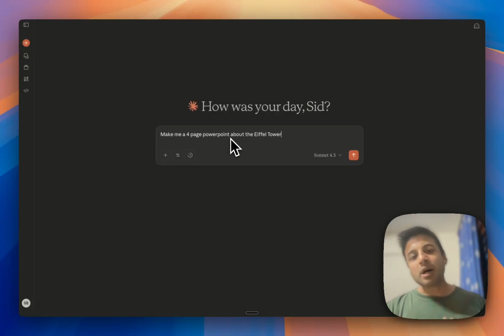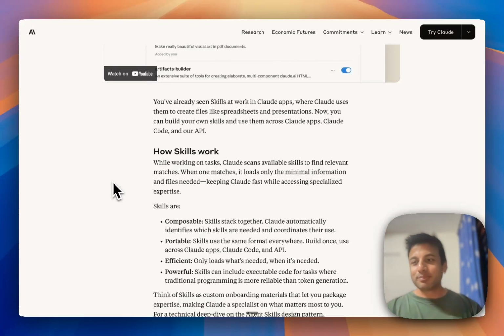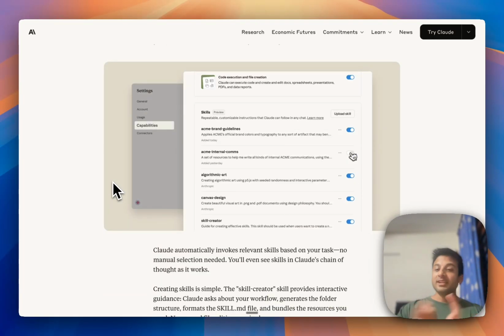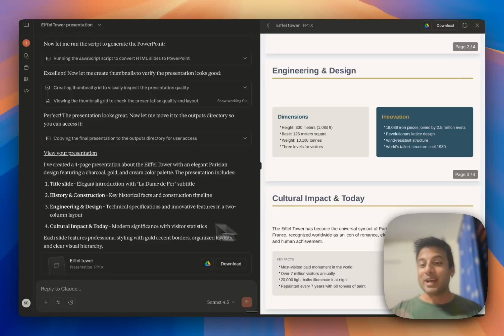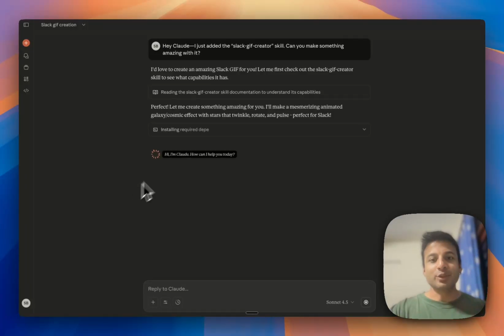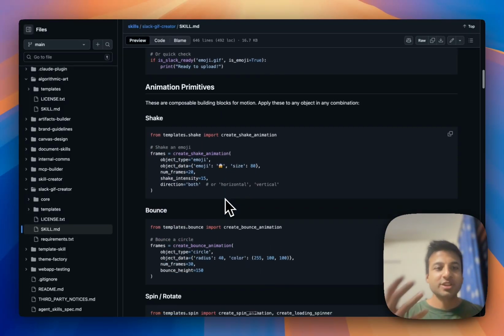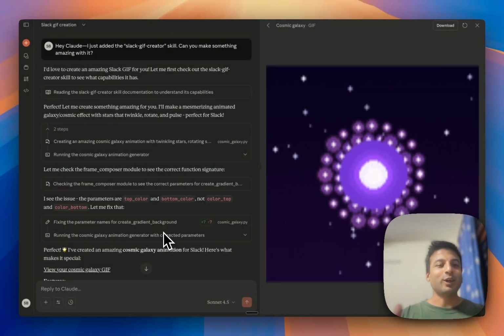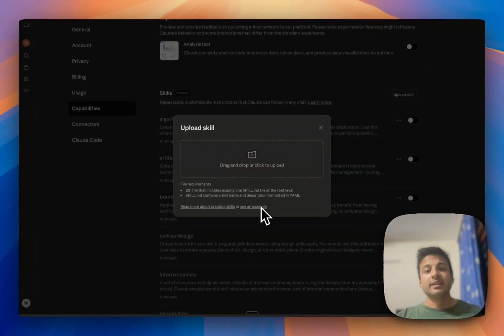Claude Skills Explained: How to Make AI 10x Better at Your Specific Tasks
Anthropic recently announced Claude Skills and I think they're the next big thing. Skills are the secret to making Claude an expert in YOUR workflow. Here's everything you need to know.

Claude Skills transform Claude from a general AI assistant into a specialized expert for your specific needs. Whether you're working with documents, spreadsheets, presentations, or custom workflows, Skills make Claude understand exactly how you want things done.

In this video, I break down:
✅ What makes Skills different from regular prompts
✅ How Skills combine instructions, code, and resources
✅ Examples of Skills that save hours of work
✅ When you should use pre-built vs. custom Skills
✅ How to think about what Skills you might need

Perfect for: Business professionals, developers, content creators, analysts, and anyone who wants Claude to work smarter for their specific use case.

And if you want me to build a custom skill for you, enter your information